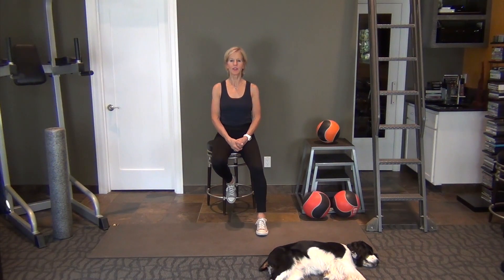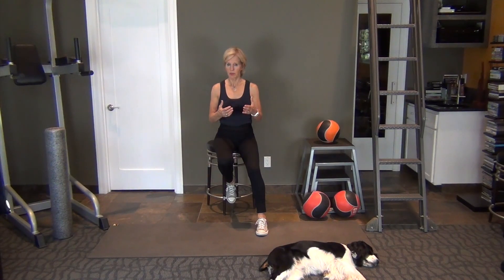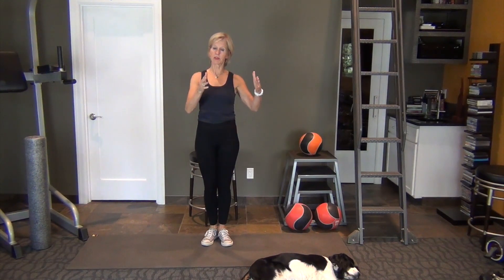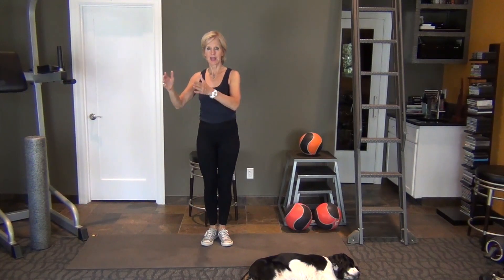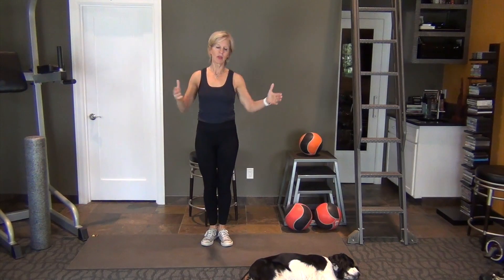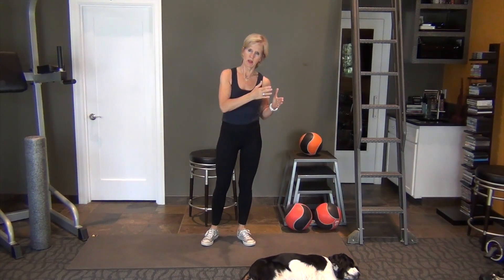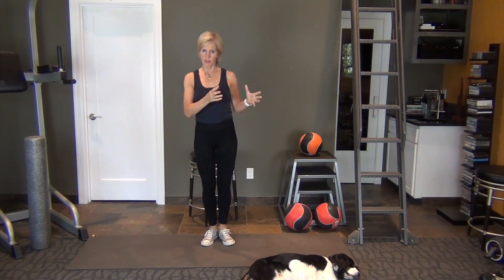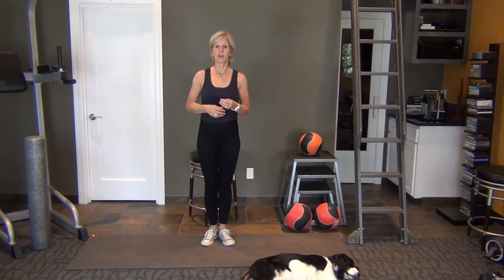High Intensity Review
This video is about High Intensity Review